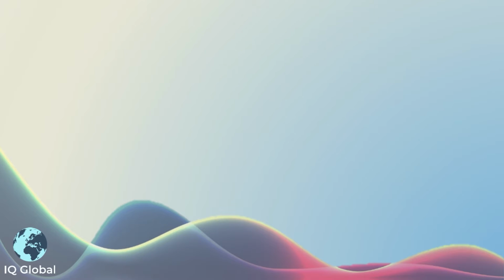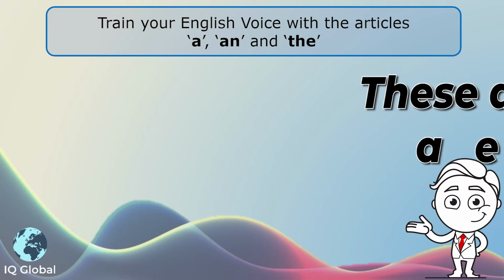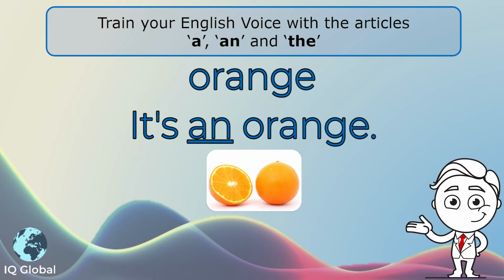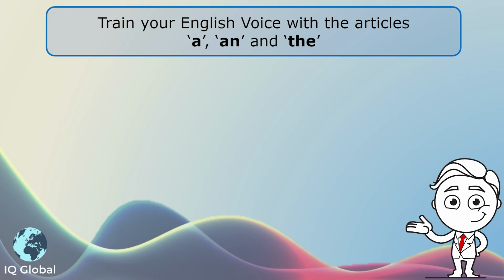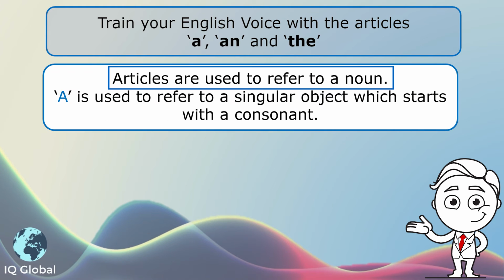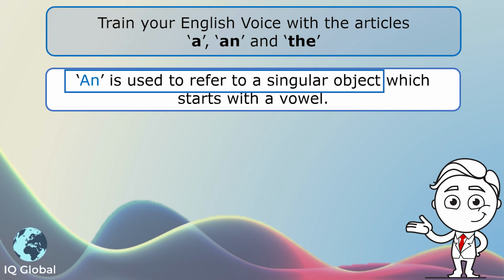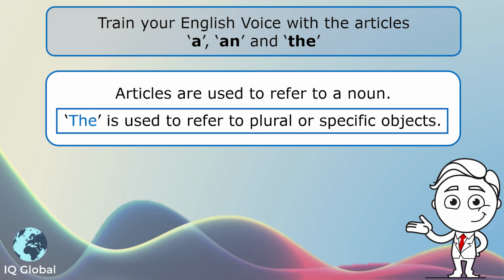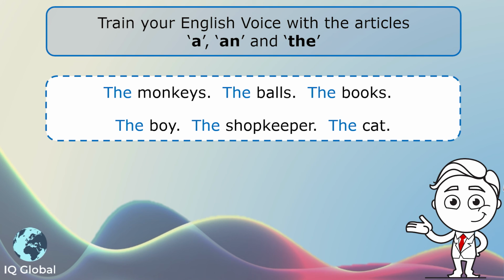Using Articles ‘A’, ‘An’ and ‘The’ | Intermediate Grammar | B1 Level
In this video, you will learn how to use articles: ‘a’, ‘an’ and ‘the’. An article is a word that modifies or describes the noun. An article is used before the noun and can either refer to something specific or not. To understand this better, watch this simple explainer video to learn this English grammar, for B1 level.

⏲️TIMECODES⏲️
0:00 – Intro
0:20 – What are vowels?
0:41 – When do we use ‘an’?
1:04 – What are consonants?
1:17 – When do we use ‘a’?
1:47 – What are articles?
2:33 – When do we use ‘the’?
3:25 – Well done!